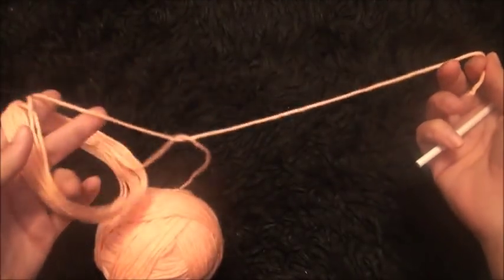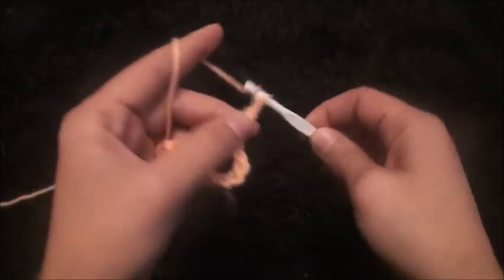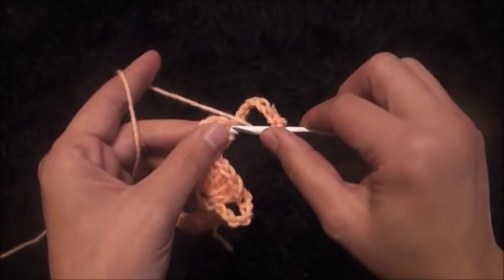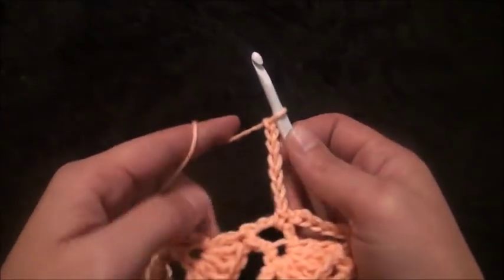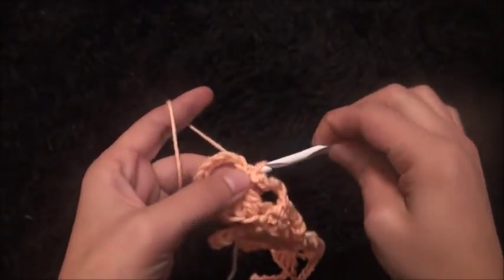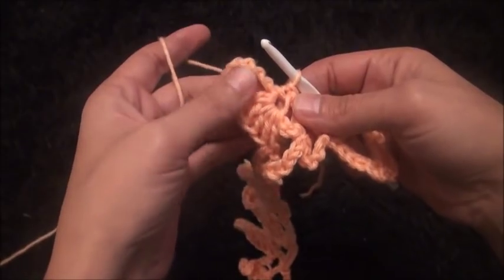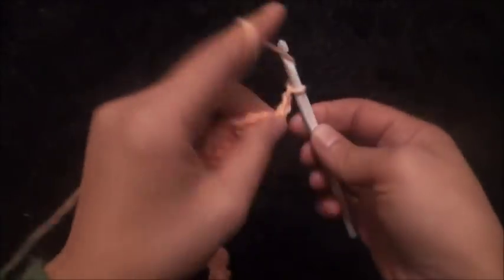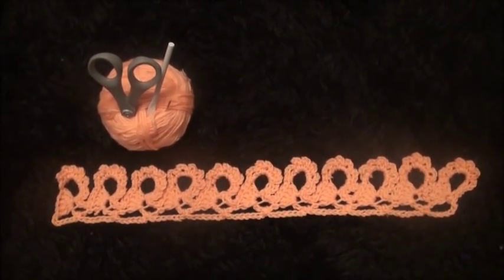How to Crochet a Border Edging / Trim Stitch Pattern #812│by ThePatternFamily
Best Crochet Hooks:

Knitting Needles:

Yarn Needle:

Stitch Markers:

Fiber Glass Full Body Mannequin:

Realistic Mannequin Head: